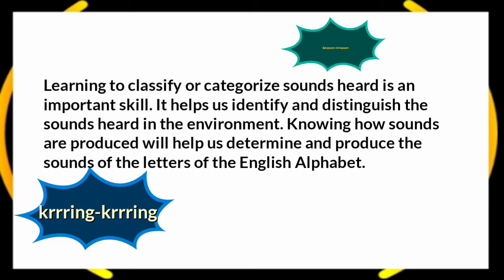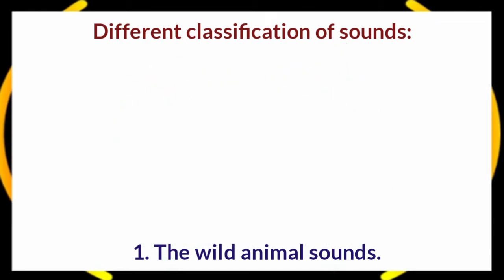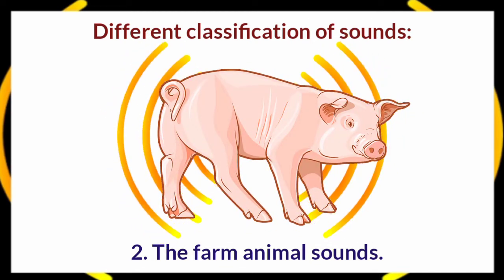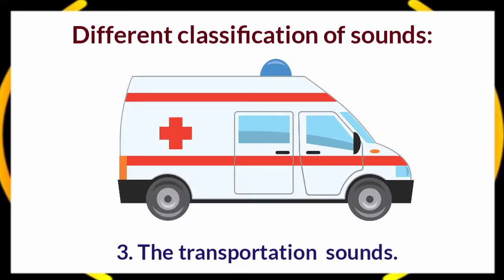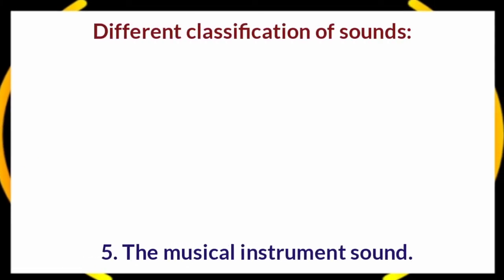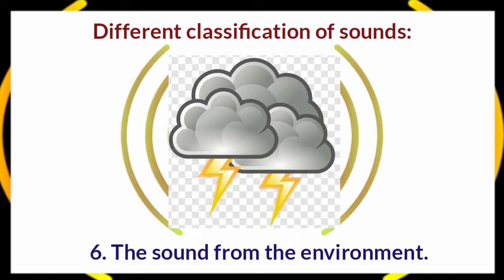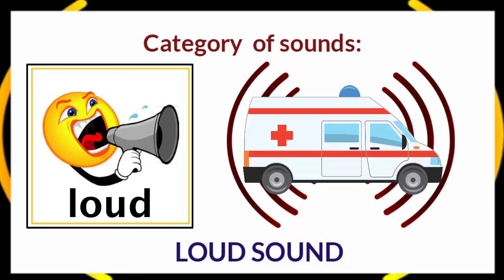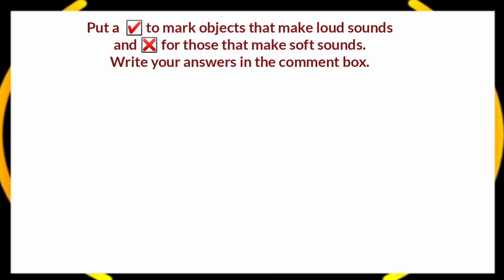CLASSIFYING/CATEGORIZING SOUNDS HEARD | ENGLISH 2 | MELCBASED | ADM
CLASSIFYING/CATEGORIZING SOUNDS HEARD (LOUD AND SOFT SOUND)

Anything about education and load tutoriali